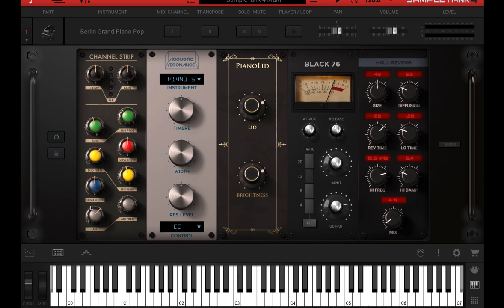Recording Studio Music Theory Part 1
Part 1 of 3 a video from my live coaching seminar on musictheory for the recordingstudio .